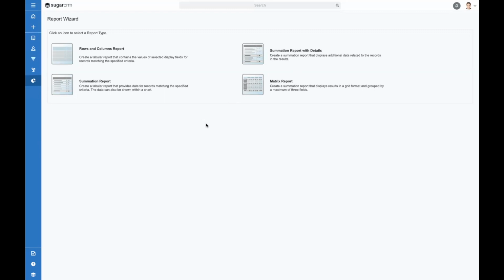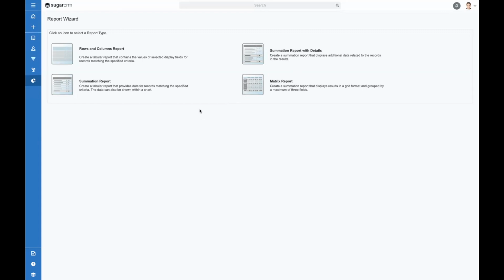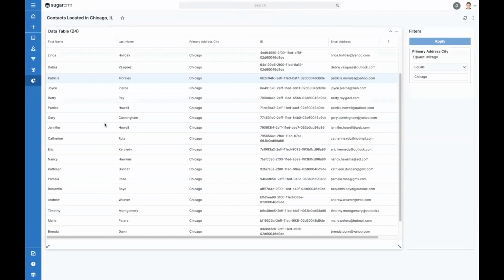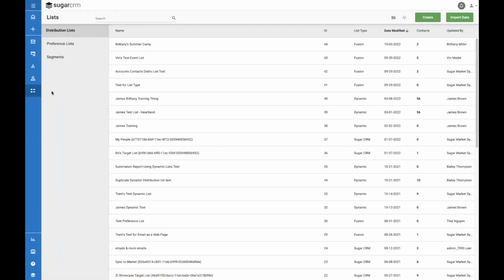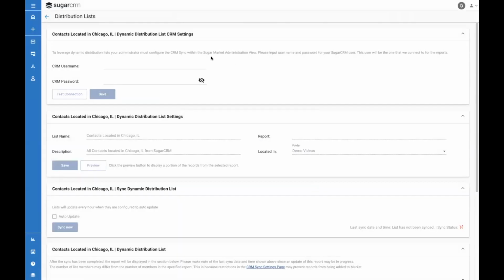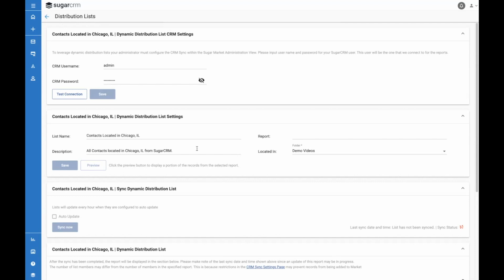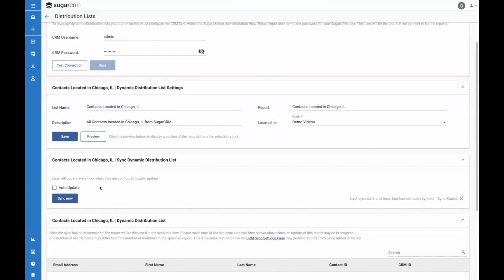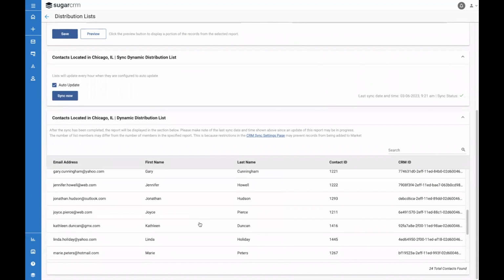Demo Video - Dynamic Distribution Lists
In this video, we will learn how to create and synch a dynamic distribution list between Sugar Sell and Market.